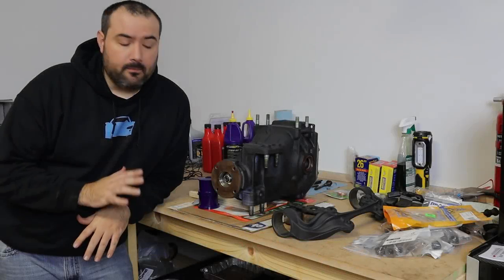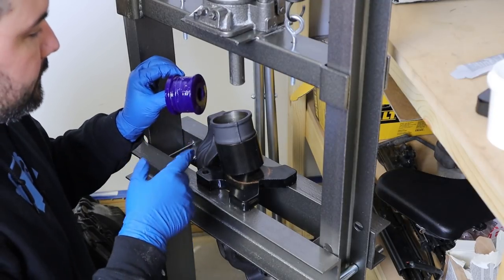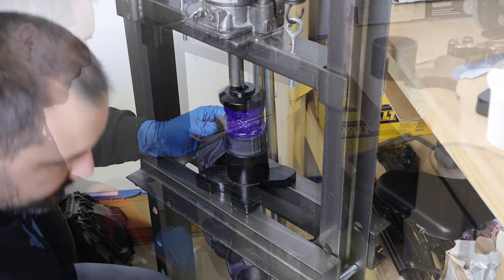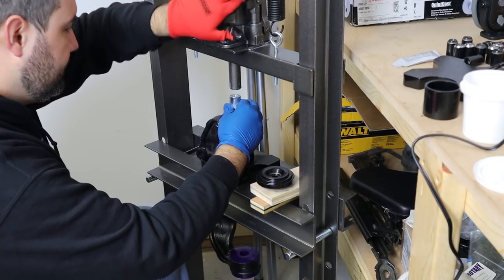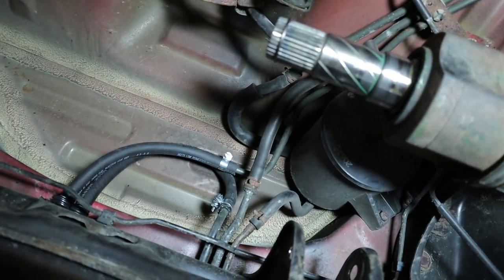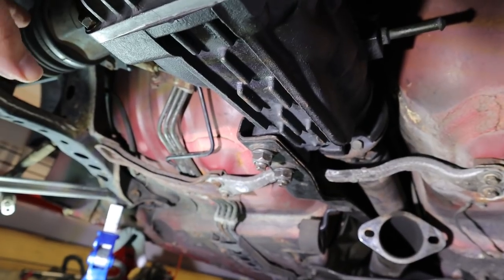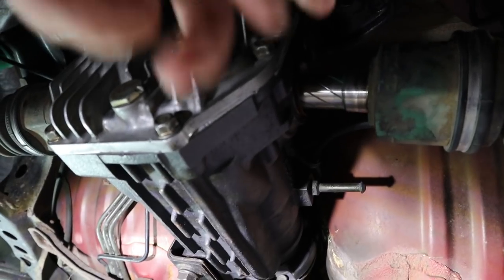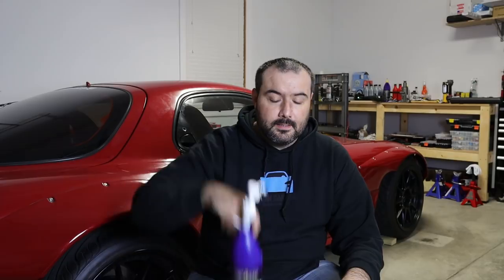FD RX-7 Diff Mount Bushings and Diff Install (Solo)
In this video, I catch up on getting the rear end of the FD RX-7 reassembled.  Installing the new poly diff mount bushings was a little bit of a challenge using the cheap shop press. Lifting the rear diff into place by myself was even more challenging. If you plan on removing the diff in your car, I highly recommend getting a buddy to help and even use a full size automobile lift if you have access to one. I have the links below to some of the parts that are noted to be replaced in the factory service manual. Refer to FSM for all part numbers, torque specs, and assembly order.  Now I am just waiting for my 2-post lift to arrive!
Parts Used:

RX-7 Rear Diff Poly Bushings

Bushing Grease

PPF Nut (4 needed for rear diff or 8 if you take off PPF) (FB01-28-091A)

PPF Bolt (1 needed for rear diff) (FD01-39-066): Order direct from Mazda or search online

Camera Used to Film this Video

Follow me for updates between videos:

Song Info:
Use the information in this video at your own risk! Please use common sense and safe practices when working on vehicles and or with tools seen or implied in this video. When in doubt, contact the manufacturer or a professional for guidance. Due to factors beyond the control of this channel, no information contained in this video shall create any expressed or implied warranty or guarantee of any particular result. Any injury, damage, or loss that may result from improper use of these tools, equipment, or from the information contained in this video is the sole responsibility of the user and not this channel. The content, views, and opinions in this video are my own. - Matt